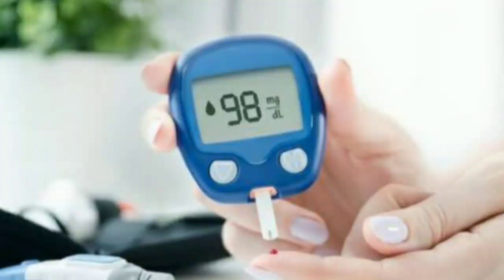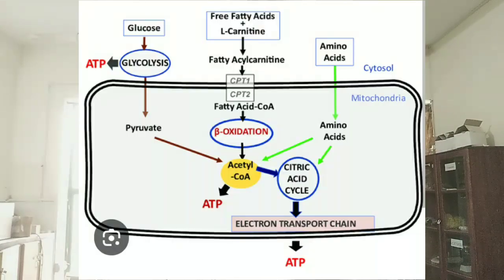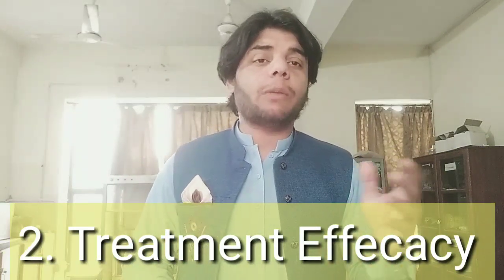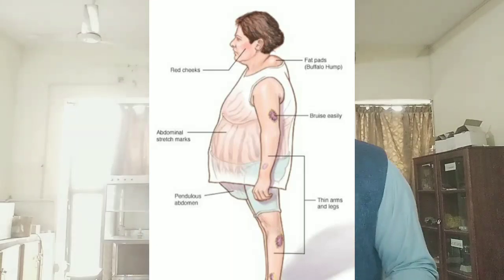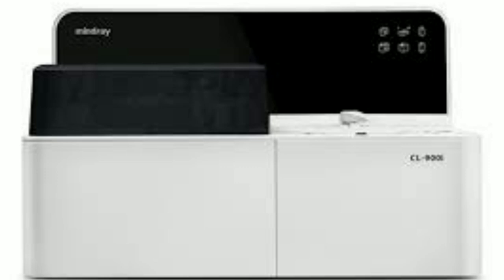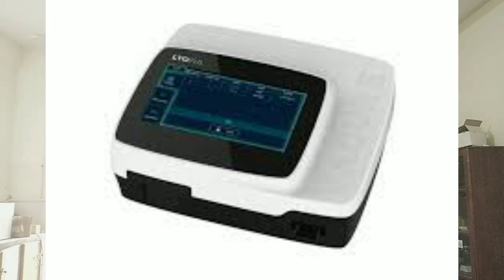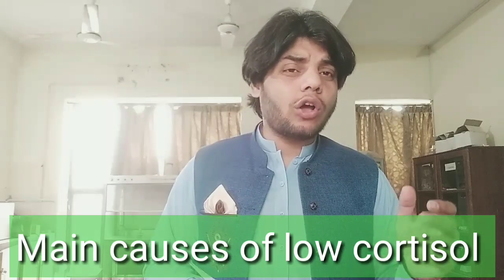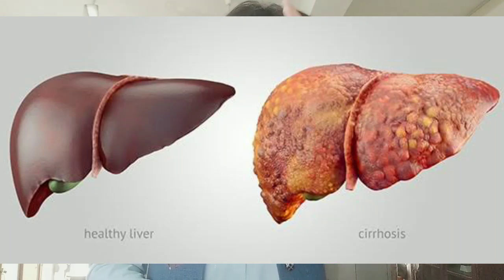Cortisol hormone test: Introduction: purpose: Procedure: normal range: high and low causes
this is the video lecture regarded to hormone test list

in this video lecture we will explain Cortisol hormone test

1. Introduction to Cortisol

2. Function of Cortisol

3. What is Cortisol test

4. Purpose or why this test is performed

5. Requirement of the test

6. Procedure

7. Normal range

8. Condition of high and Low Cortisol